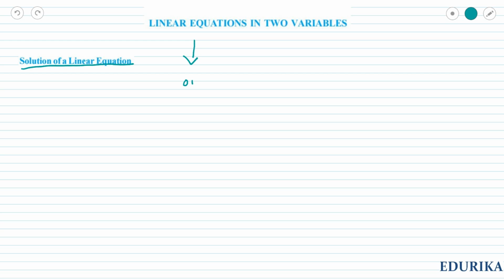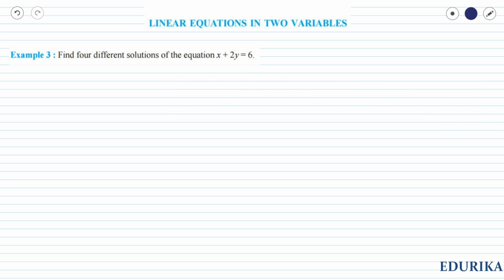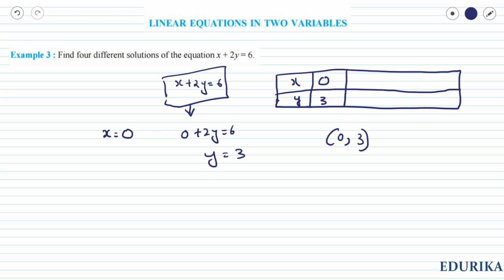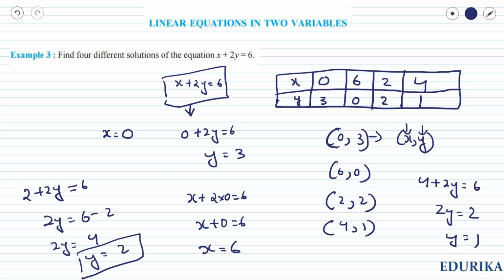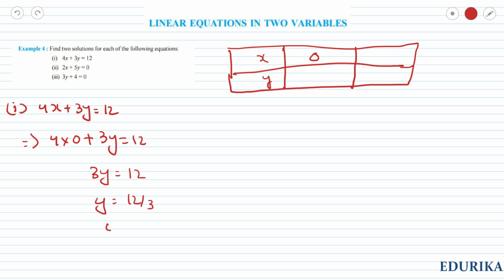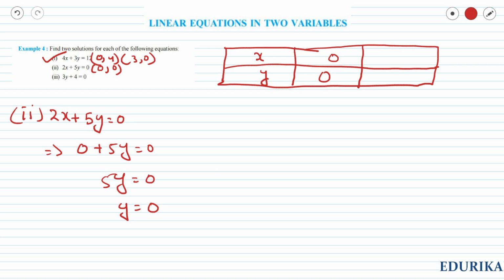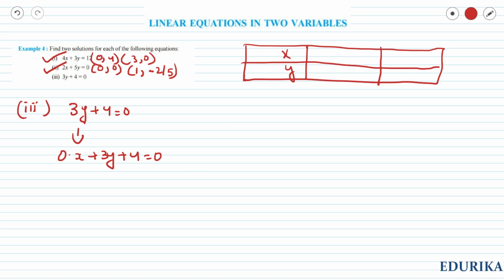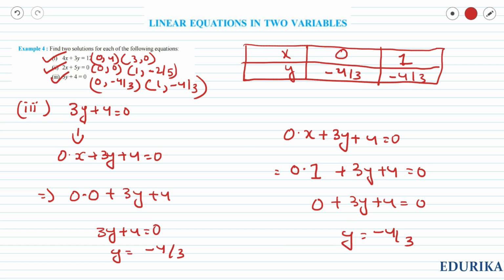Edurika Class IX Chapterwise Explanation - Demo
"Coming Soon" in Amazon,Flipkart and Snapdeal

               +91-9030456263